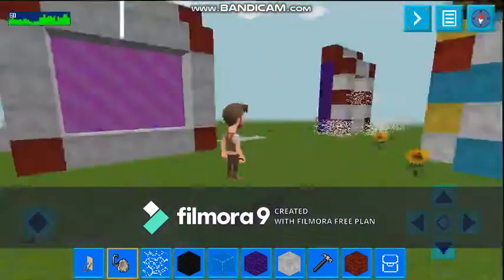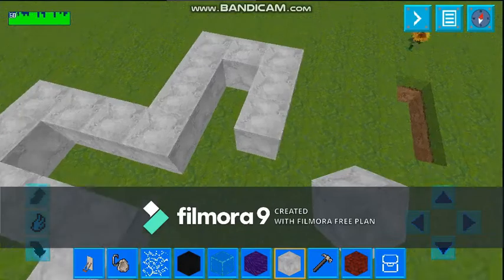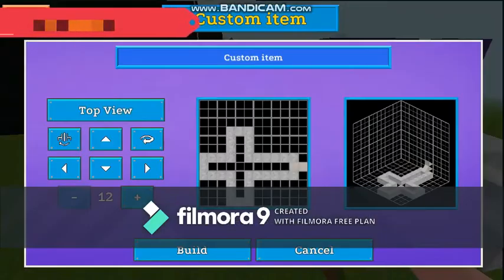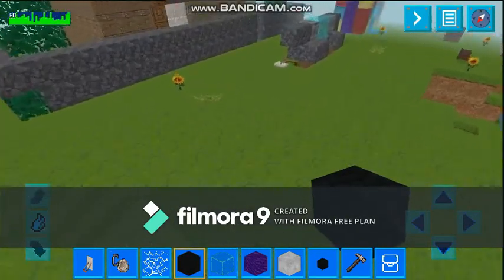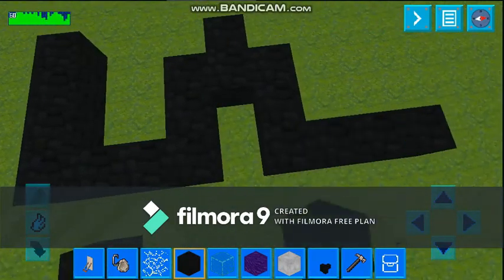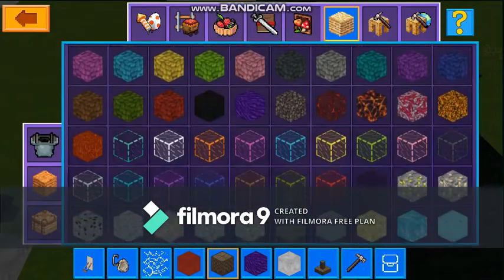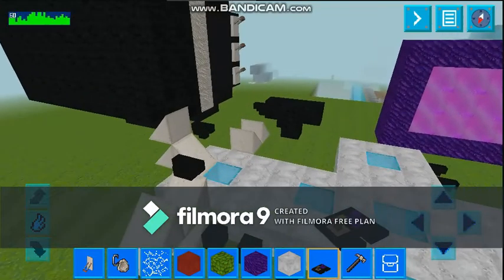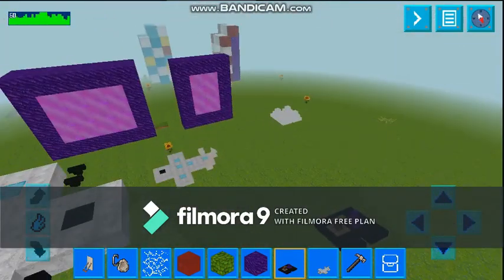how to make remote control aeroplane in realmcraft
hit like now